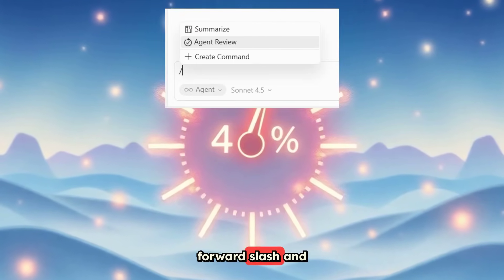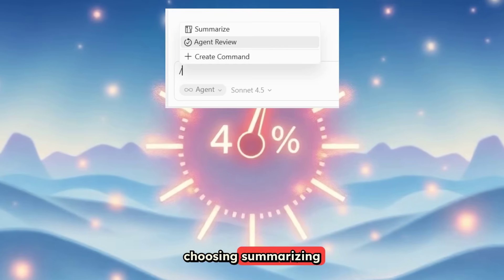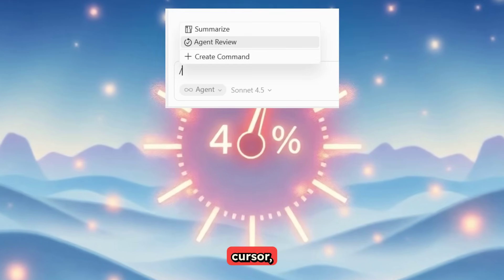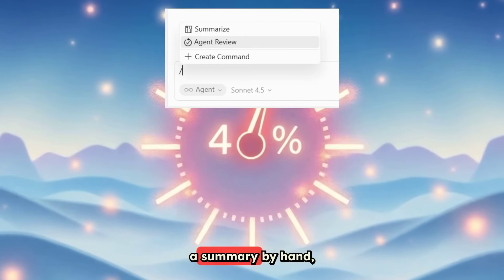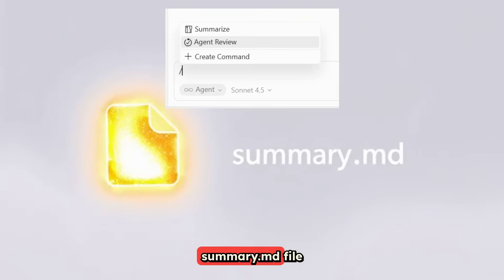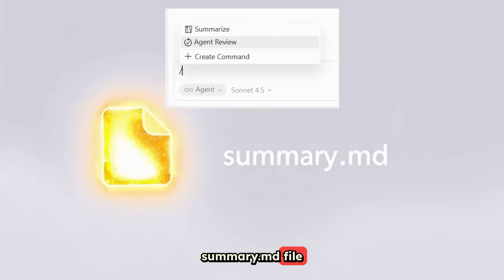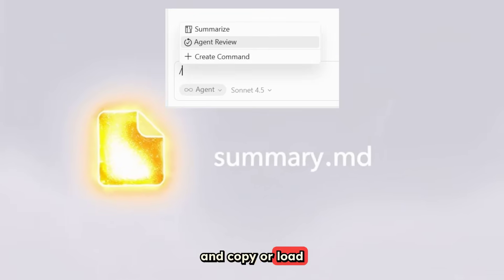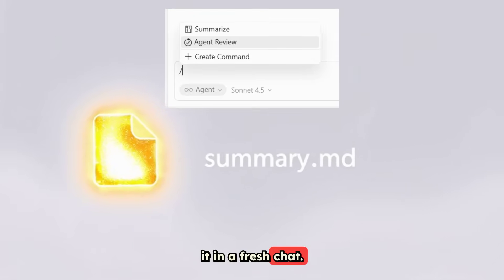3 reasons why you might be failing at vibe coding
Why you might be failing at vibe coding:

1. Wrong model
2. Huge conetext
3. Not using a plan

With cursor screens.